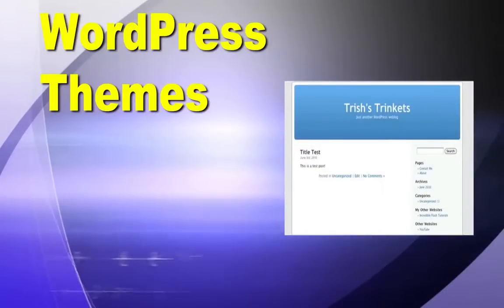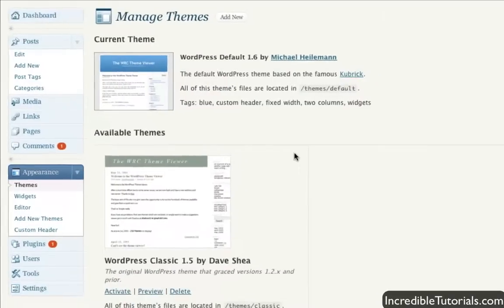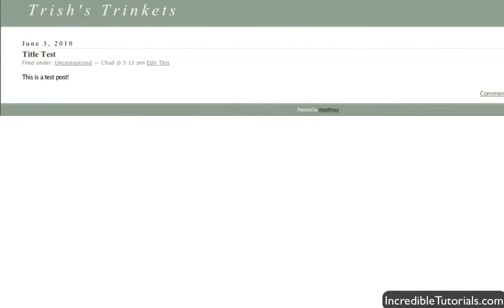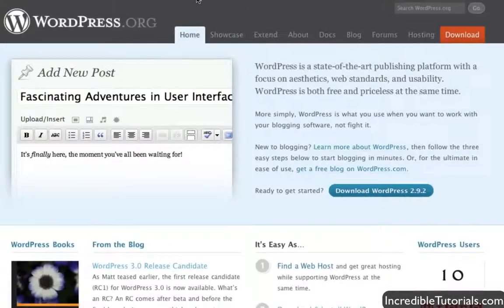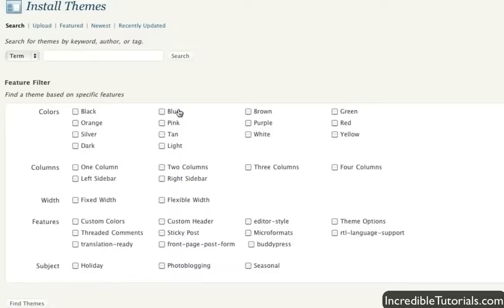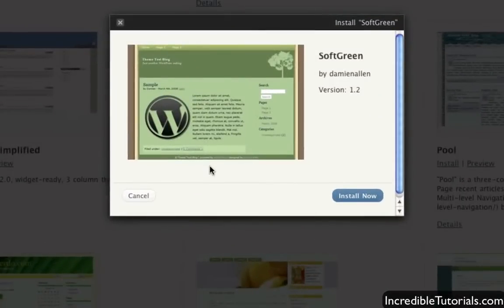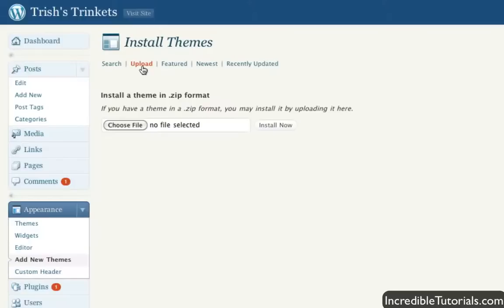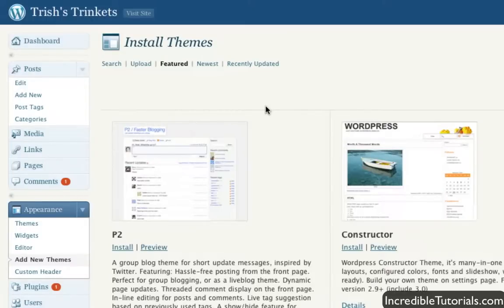WordPress Tutorial: Changing the Look of Your Website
Learn how to change and add themes to your WordPress website with this simple tutorial.